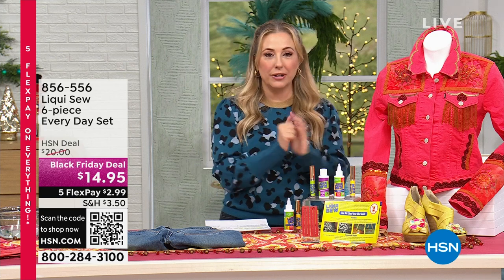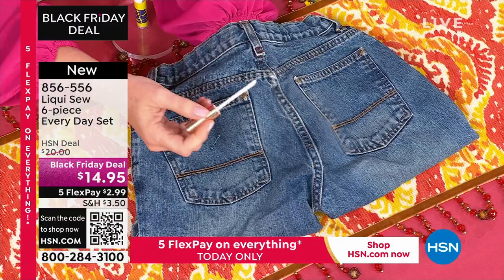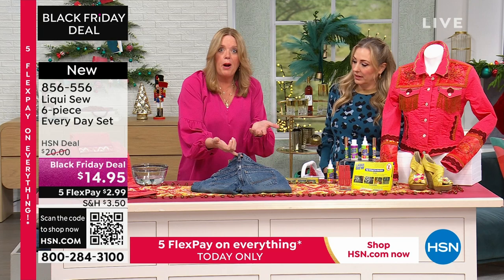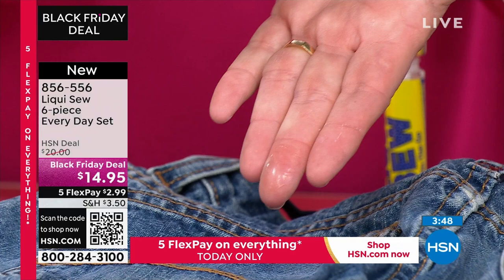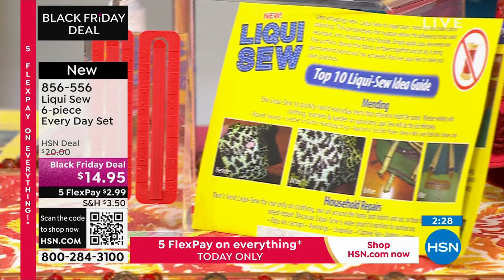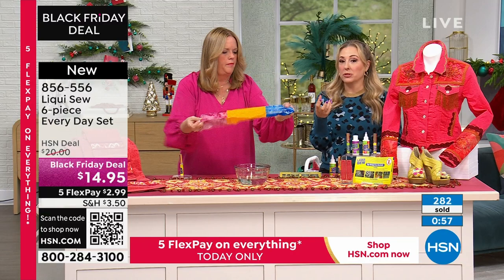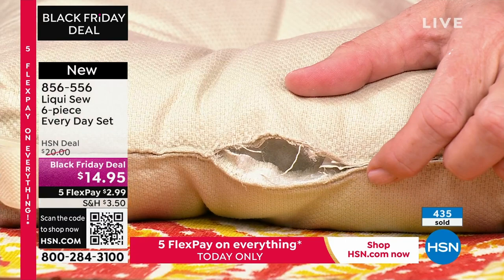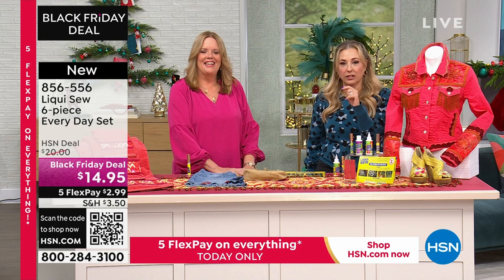Liqui Sew 6piece Every Day Set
Use Liqui Sew to mend all types of clothing and upholstery, including leather and suede. It's also great for fashion embellishing, home decor projects and fabric crafts. Simply apply and let dry Liqui Sew does the rest. The handy onthego applicator makes using Liqui Sew easy and messfree. The kit also includes convenient hem clips that hold the bond when drying no needles needed.

    (2) 2 oz. Bottles of Liqui Sew 1 each Regular and Synthetics
    2piece Liqui Sew OntheGo Applicator
    (2) 4" x 1" x 4" Measuring Hem Clips